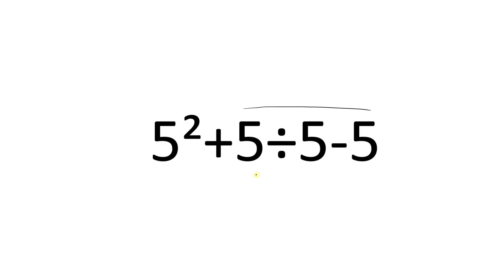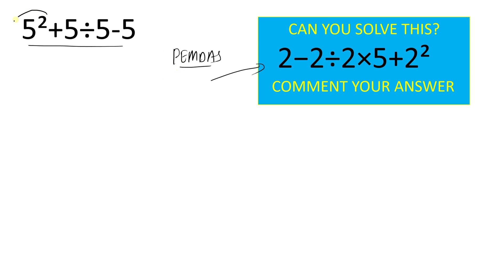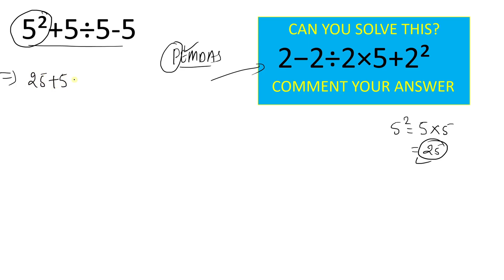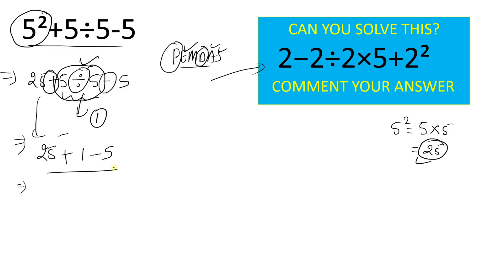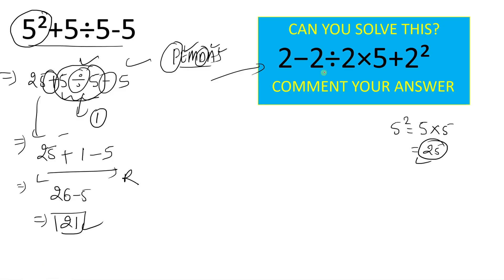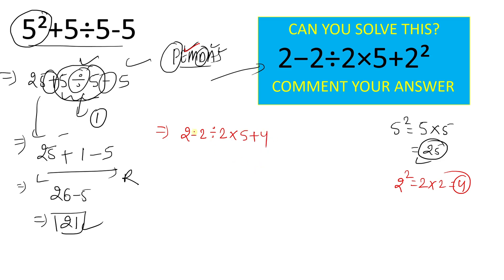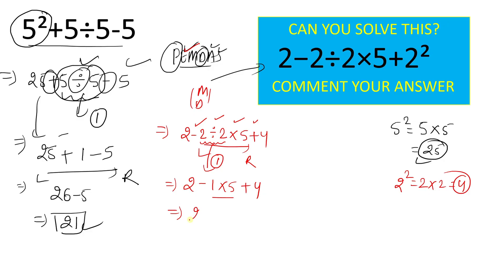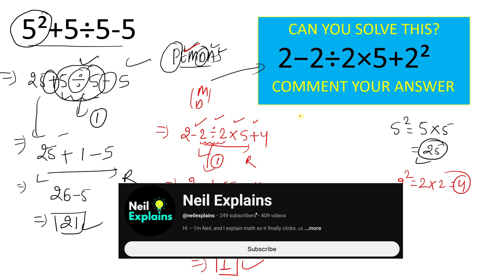Simple Numbers, Hard Trap Why 8 Out of 10 Failed This Foundational PEMDAS Test! ❌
SIMPLE NUMBERS, HARD TRAP! This foundational PEMDAS test uses easy numbers but conceals a hard trap in its LTR execution.

This is why 8 out of 10 failed. This video meticulously breaks down the sequence to ensure your understanding is flawless.

✅Guide to Lightning Calculation and Amazing Math Tricks
✅Mental Math: Tricks To Become A Human Calculator
✅Lower Your Brain Age in Minutes a Day
✅Large-Piece Puzzles for Seniors

Fun, relaxing, and effective ways to improve memory, focus, and mental agility:
✅Keep Your Brain Stronger for Longer
✅The Easy and Relaxing Memory Activity Book
✅399 Games, Puzzles & Trivia Challenges
✅Cognitive Boosting Memory Games for Smart Seniors
✅Memory Games for Seniors
✅Brain Training Exercises for the Elderly
✅Stress Relief Memory Activity Book For Seniors
✅Memory-Boosting & Stress-Relieving Puzzles